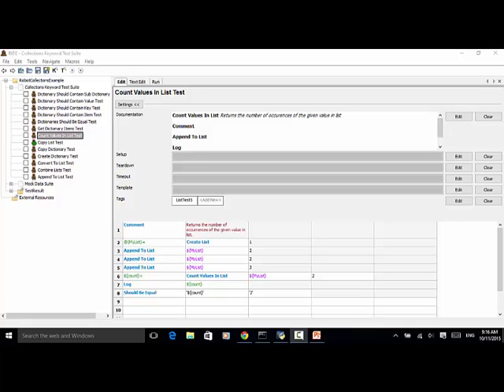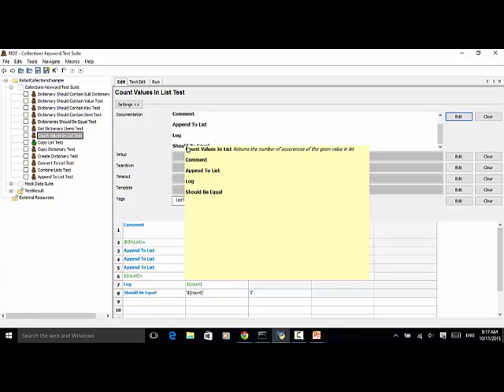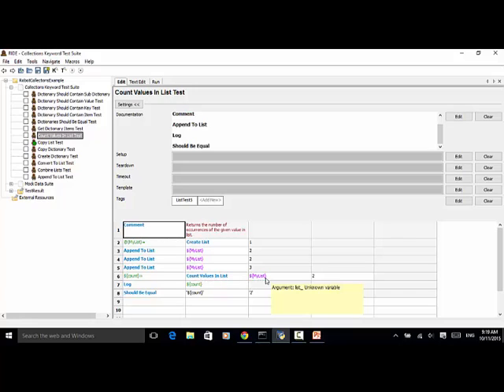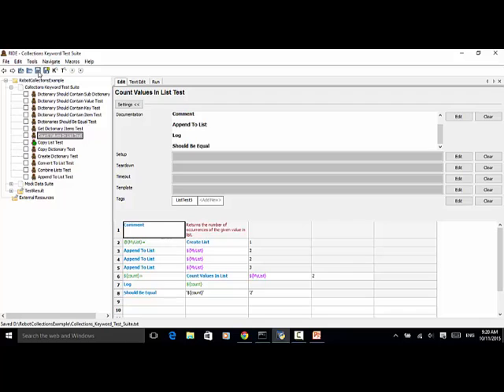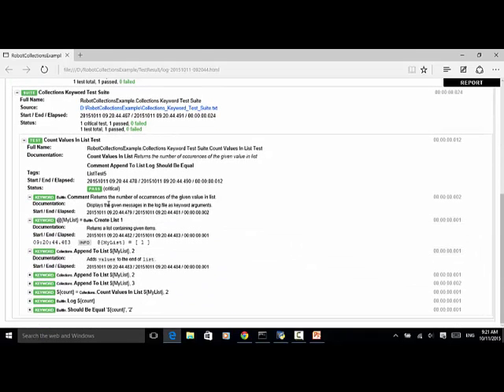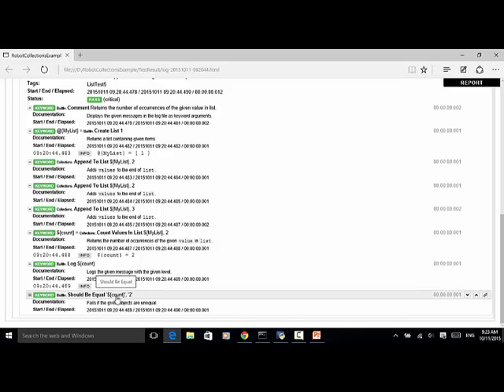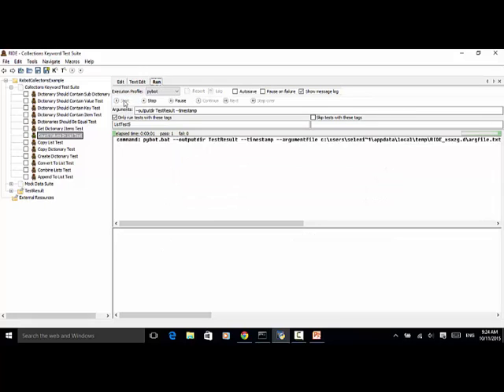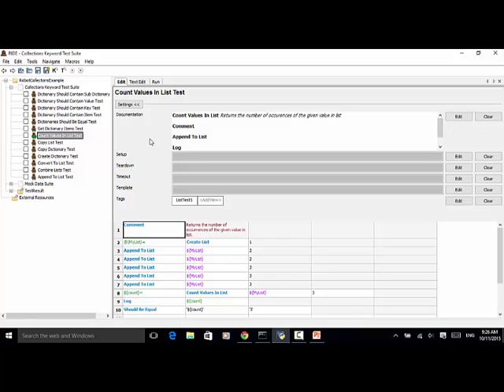Robot Framework Collections List Tutorial Five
This video tutorial teaches you how to use the keyword "Count Values In List" in Robot Framework test automation